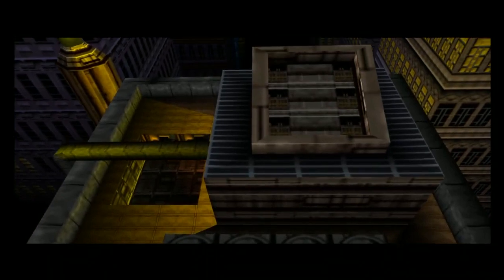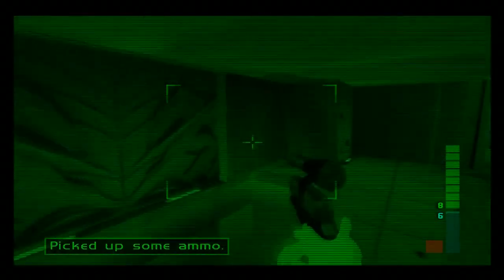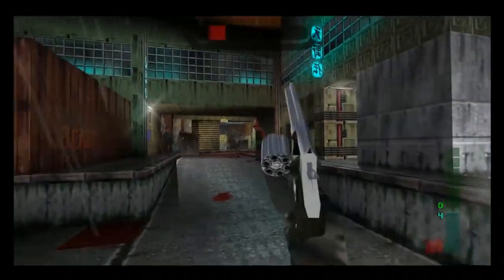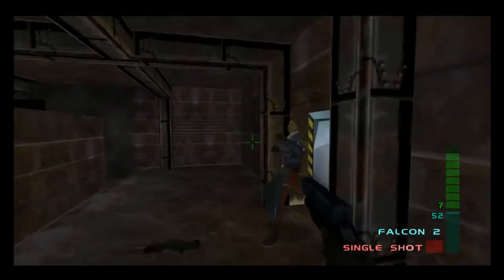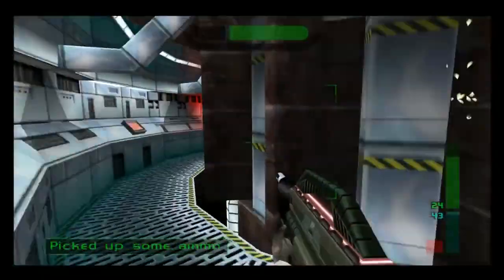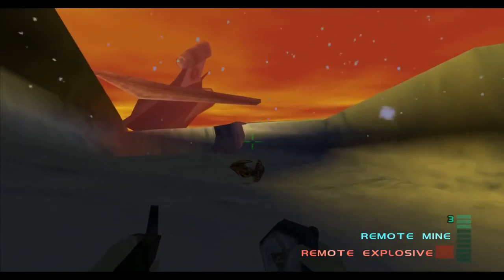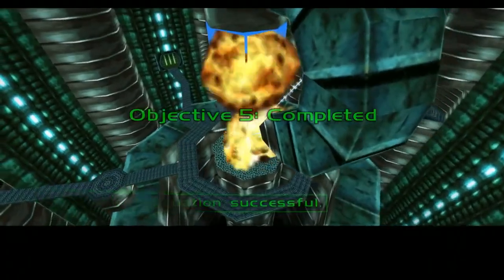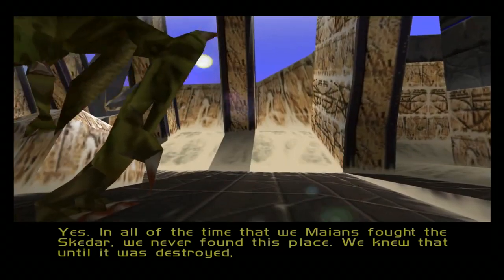[Vinesauce] Vinny - Perfect Dark Compilation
Vinny plays Perfect Dark for the totally real N64 game console modified by his uncle Funzalo who works for Nintendo.

Part 1: 0:00
Part 2: 21:02
Part 3: 44:48
Part 4: 53:25
Part 5: 1:06:28
Part 6: 1:22:48